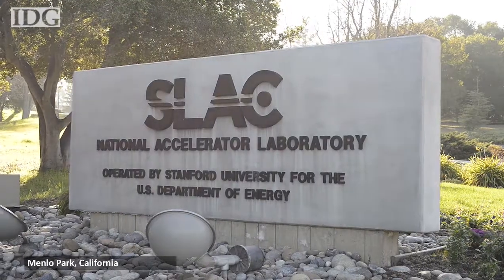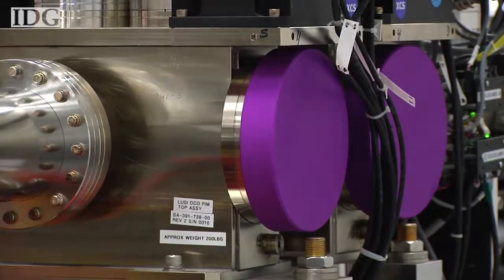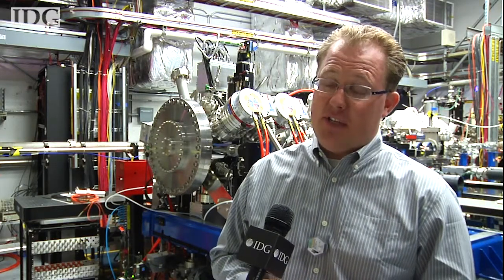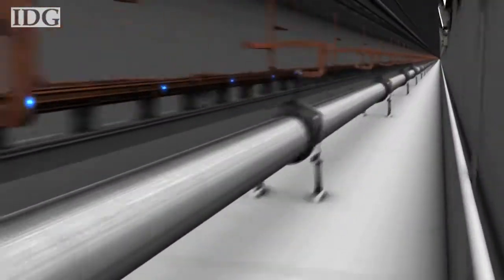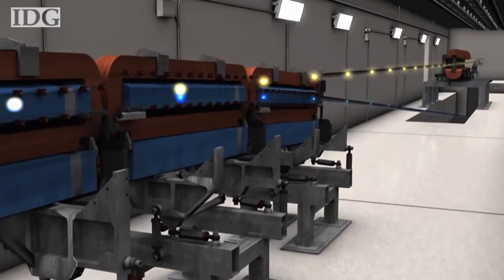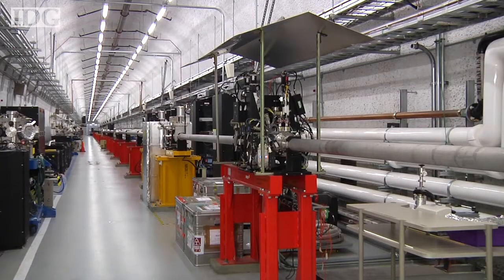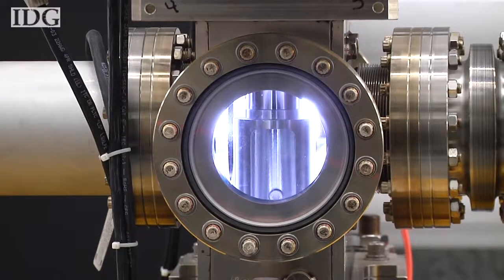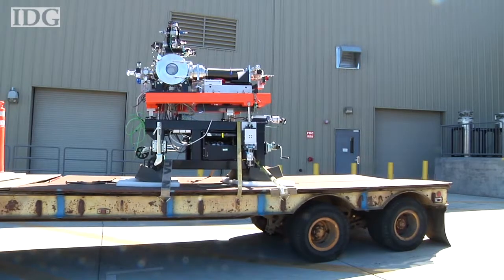Världens mäktigaste röntgenlaser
En kraftig röntgenlaser tillåter forskare att undersöka material på djupet och se hur de fungerar på atomnivå.

(Den här filmen publicerades ursprungligen i april 2014.)